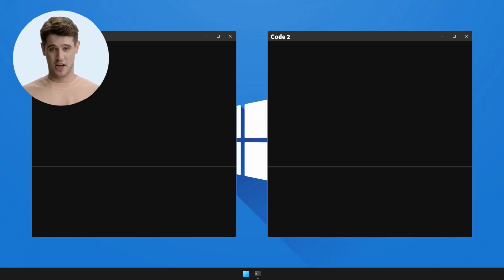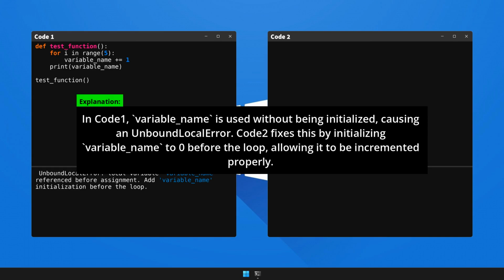How to fix UnboundLocalError: local variable 'variable_name' referenced befo... in Python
We're excited to share with you our newest video, "How to solve  UnboundLocalError: local variable 'variable_name' referenced before assignment. Add 'variable_name' initialization before the loop. in Python". 🎥 This series is meticulously designed to arm you with knowledge 🧠 and skills 🛠️ to overcome frequent coding challenges.

Today, we will decipher 🔎 and resolve a common error faced by Python coders: the bit hard to solve  UnboundLocalError: local variable 'variable_name' referenced before assignment. Add 'variable_name' initialization before the loop.. Here is a snapshot of the code of the video:

Troubling Scenario: ❗️

def test_function():
    for i in range(5):
        variable_name += 1
    print(variable_name)

test_function()

Unwanted Result: 🚫
 UnboundLocalError: local variable 'variable_name' referenced before assignment. Add 'variable_name' initialization before the loop.

Effective Resolution: ✔️

def test_function():
    variable_name = 0
        variable_name += 1
    print(variable_name)

test_function()

Desired Output: 🏁
5

In this detailed walkthrough, we will illuminate 💡 the underlying cause of this error, and offer a comprehensive explanation: In Code1, `variable_name` is used without being initialized, causing an UnboundLocalError. Code2 fixes this by initializing `variable_name` to 0 before the loop, allowing it to be incremented properly. 🎯